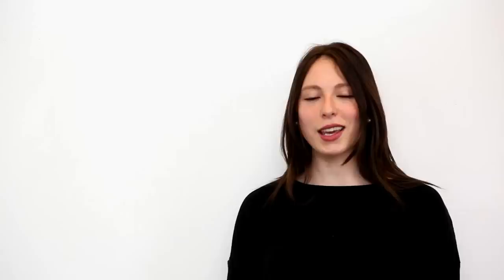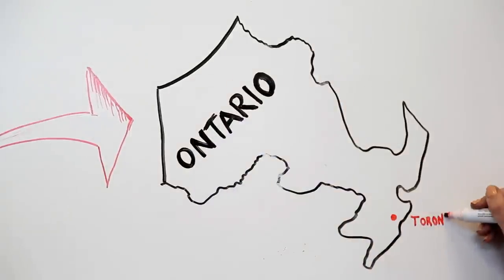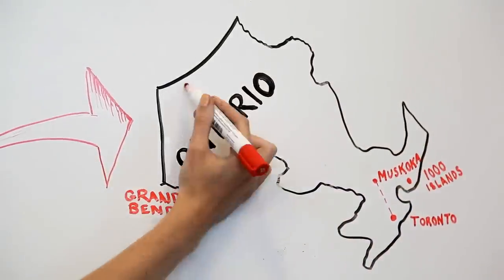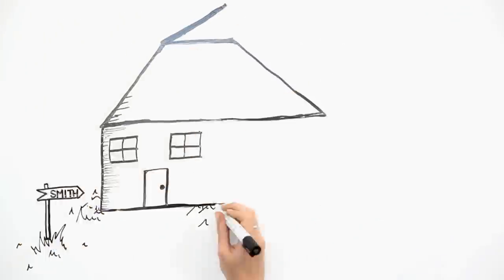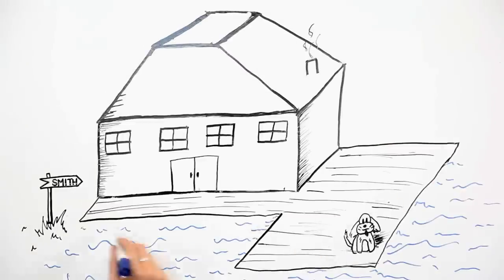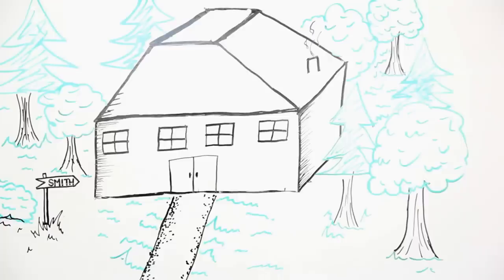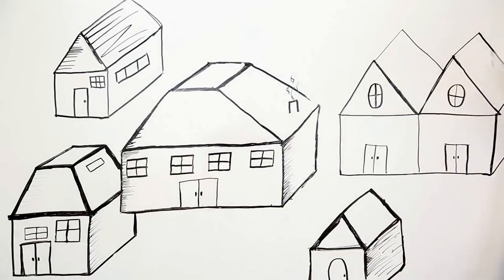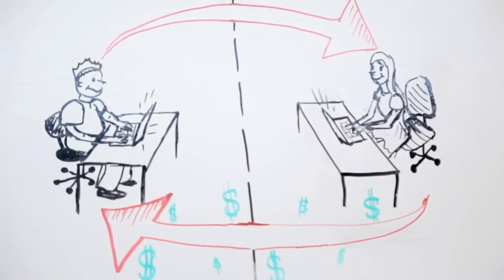How To Rent A Cottage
CottageCountry.com Presents: How To Rent A Cottage